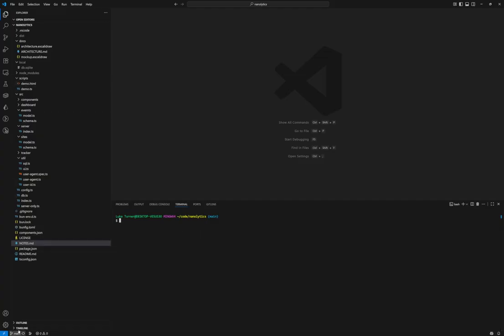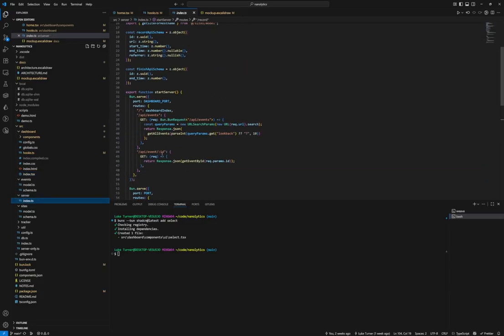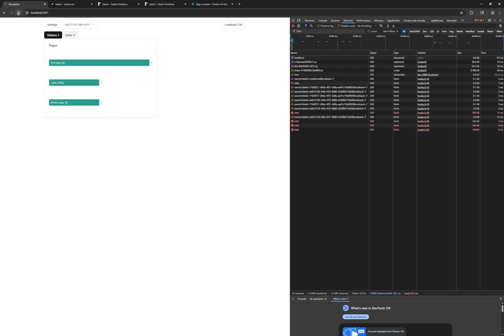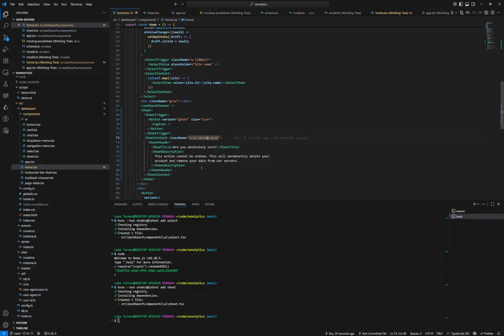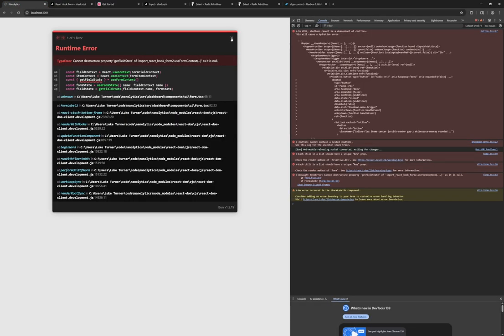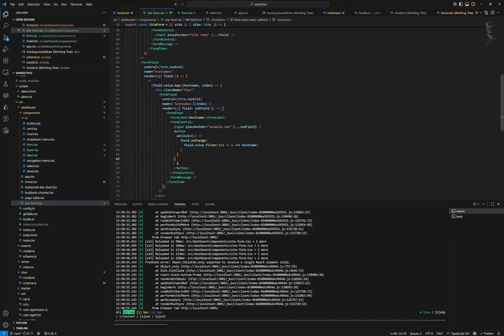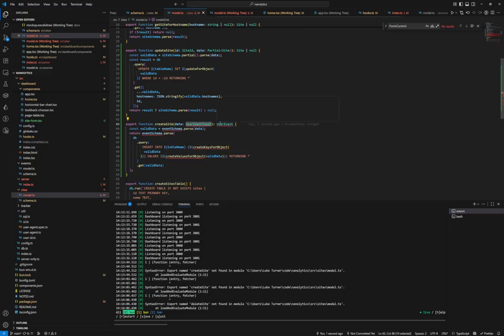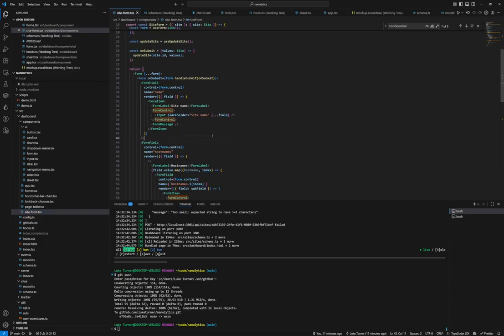Building a self-hosted analytics service pt. 5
In this episode, we start work on implementing our mockup including site selector, and spend a while implementing a form for managing (creating/updating/deleting) sites using shadcn/ui Form components and the react-hook-form library and adding the hooks and backend CRUD routes needed by the UI.